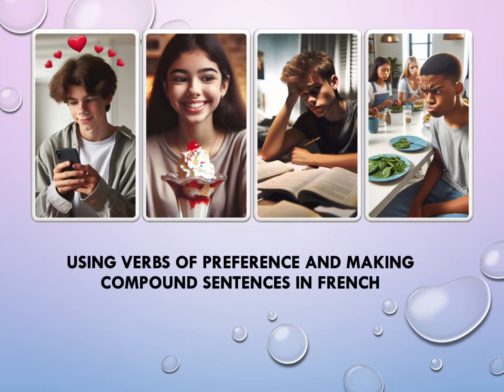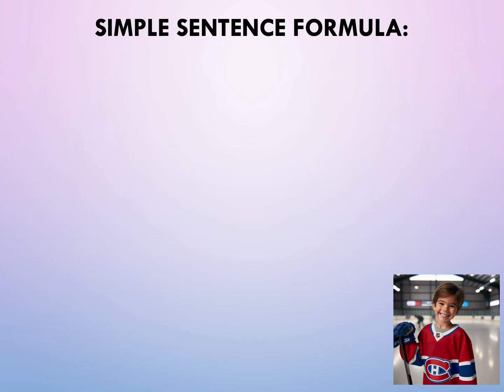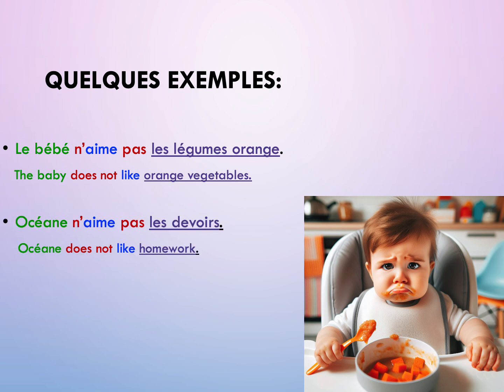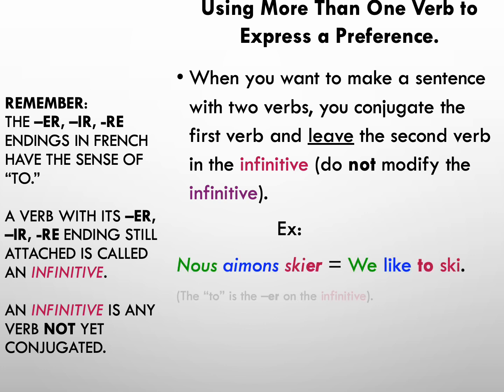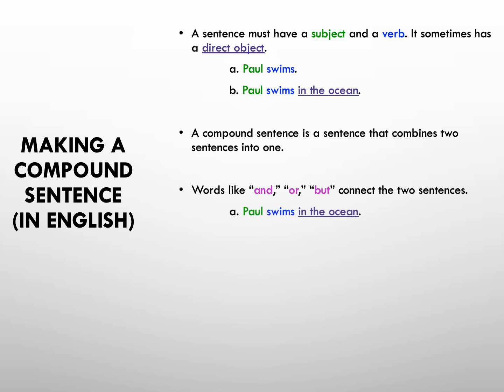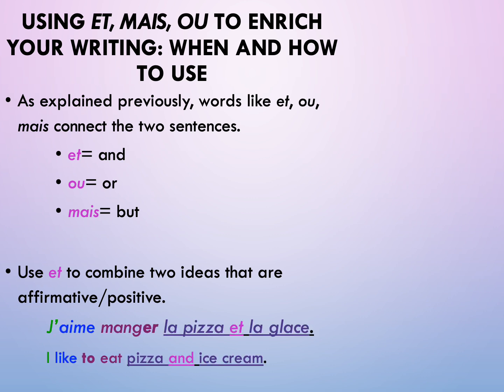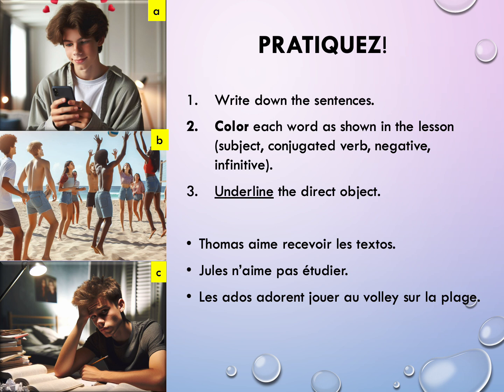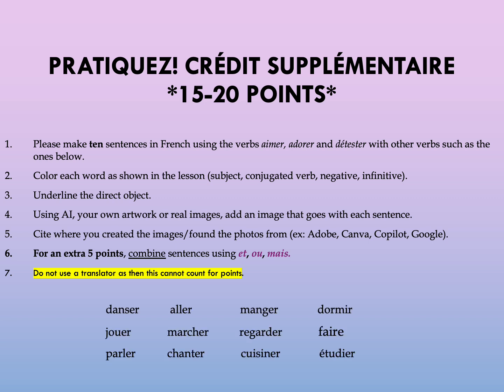Using Verbs of Preference and Making Compound Sentences in French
This video will help you learn how to write sentences correctly in French.